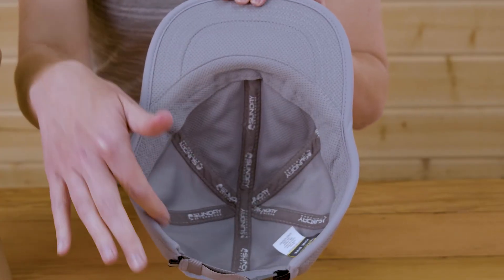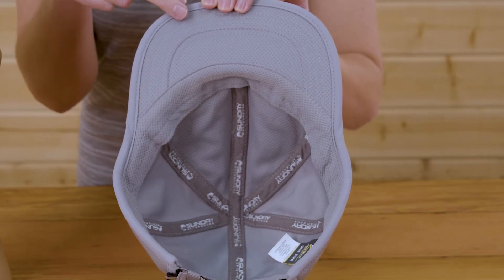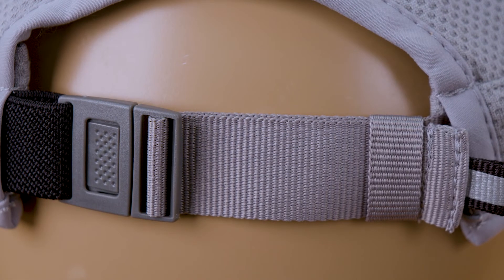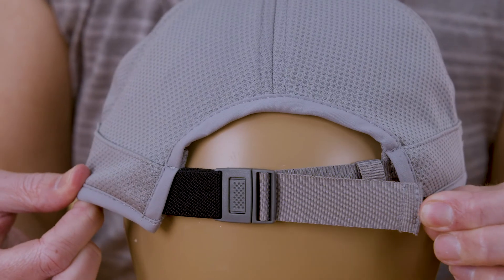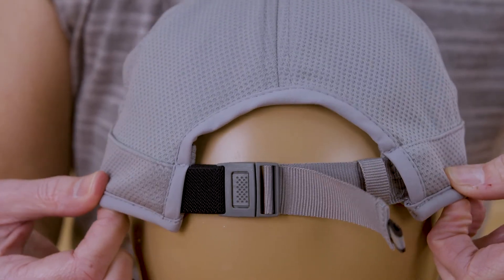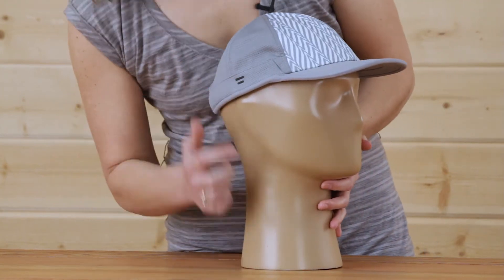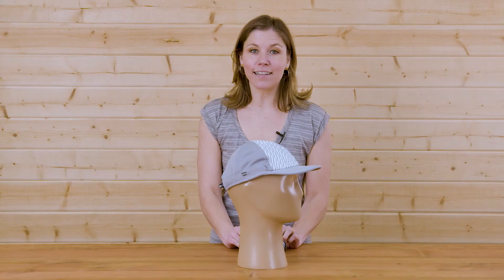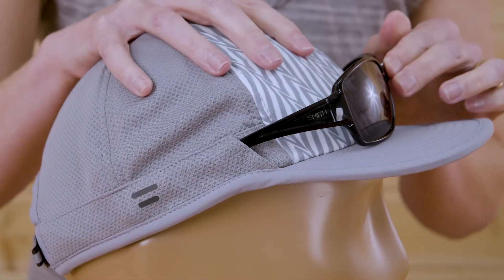Sunday Afternoons UVShield Cool Cap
Keep it cool while you’re sweating it up with the UVShield Cool Cap. With UPF 50+ sun rating and chemical-free Coolcore® fabric and sweatband for optimal comfort, and PFC-free durable water repellent finish to minimize sweat marks on the brim. And check this out: the UV reactive logo on the front even changes color with sun exposure. Stretch comfort adjustable sizing helps it fit just right. Sunglass Lock™ keeps your shades in place.

We particularly think you are going to love these outdoor hats.